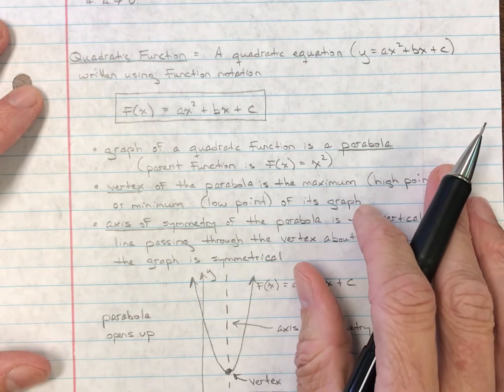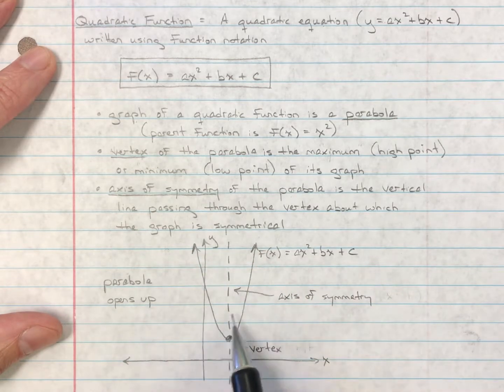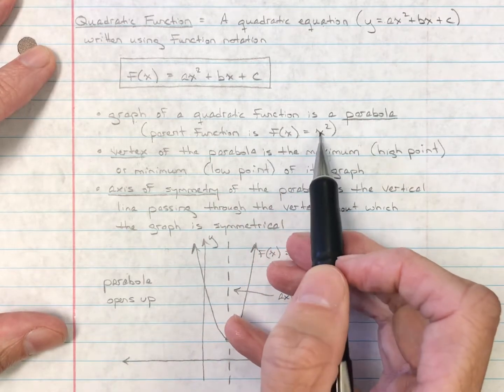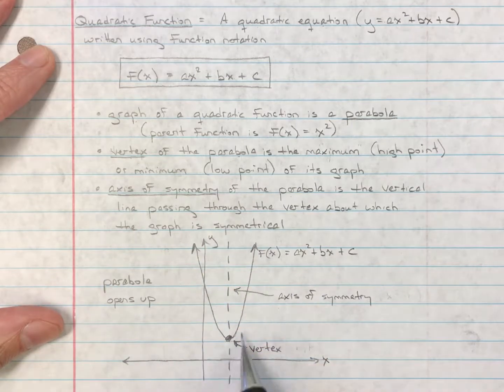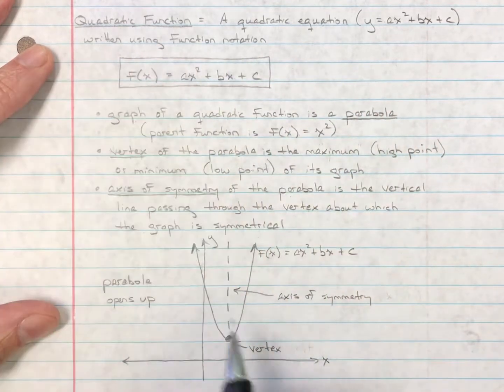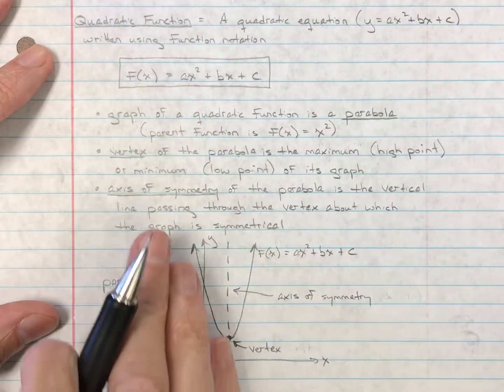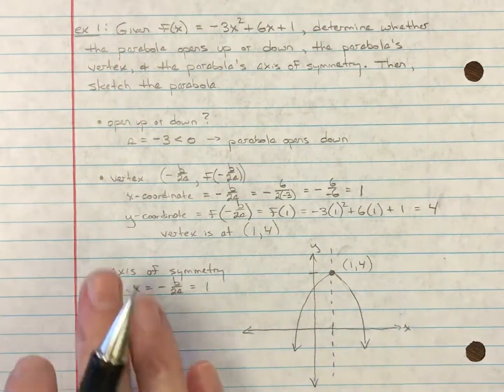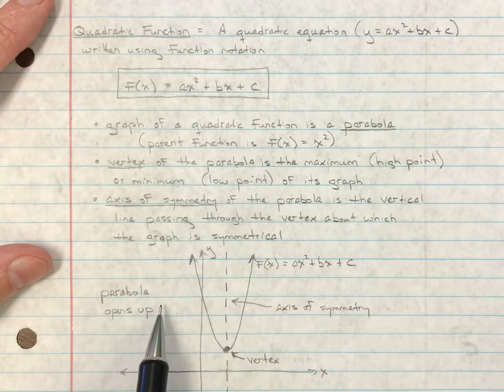Quadratic Functions: Properties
Objective: Identify a quadratic function and its vertex, axis of symmetry, and direction of opening

Vocabulary: Quadratic Equation, Quadratic Function, Parabola, Vertex, Axis of Symmetry